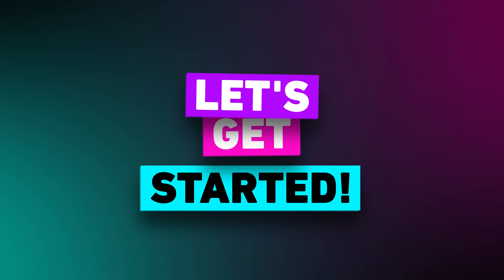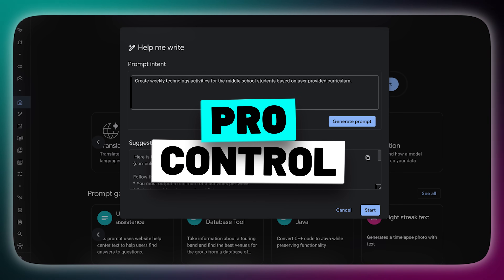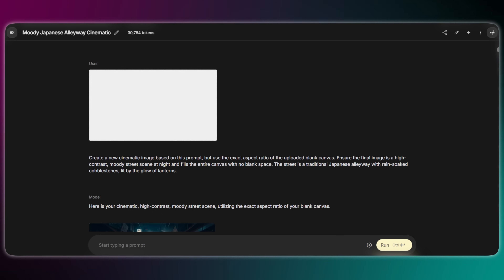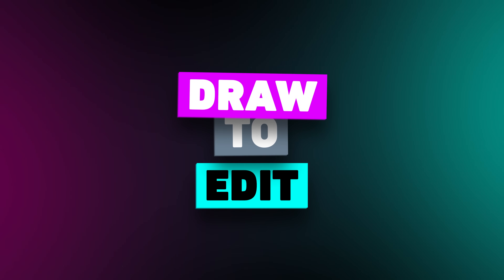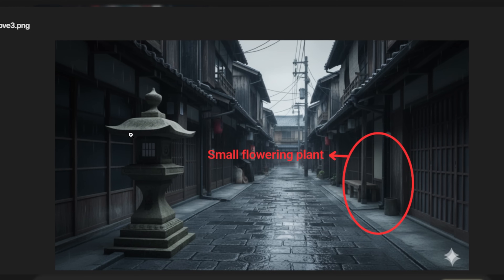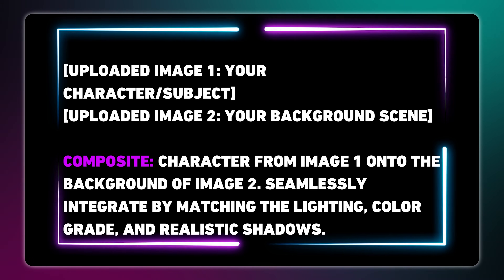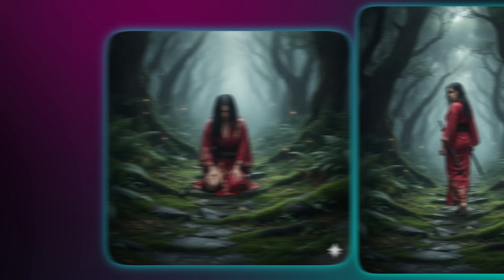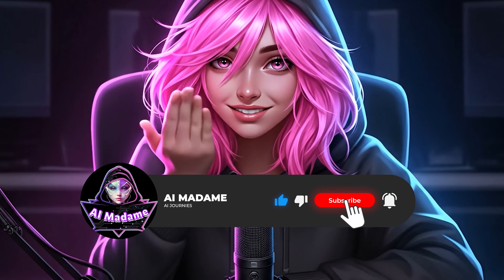I Tested Every Nano Banana Hack — Only These Actually Work!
I tested every Nano Banana hack — and only a few actually work. In this cinematic Nano Banana AI tutorial, I’ll show you how to unlock the hidden power of Google Nano Banana (Gemini 2.5 Flash Image) and transform it into a professional creative tool.🤞🎉

💡Nano Banana tips and trick
💬Nano Banana prompts like a filmmaker to control lighting, mood, and atmosphere.
🤖The pro workflow for removing distractions, fusing multiple images, and reframing shots.

This isn’t just another Nano Banana tutorial — it’s a complete cinematic workflow designed for creators, filmmakers, and storytellers who want to push Gemini 2.5 beyond basic prompts.🎉🤞

0:00 My Story of Failure — what went wrong & what I learned
0:56 Which Platform? — app vs API for Nano Banana
1:33 The Best Aspect Ratio Hack — widescreen cinematic trick
2:12 Lighting & Mood — control atmosphere like a filmmaker
2:46 Draw to Edit
3:23 Flawless Compositing — multi‑image fusion workflow
3:45 Camera Control + 2 More Pro Tips — new angles & final hacks